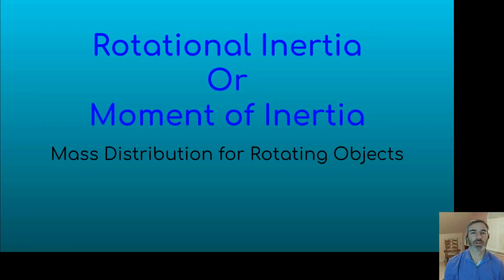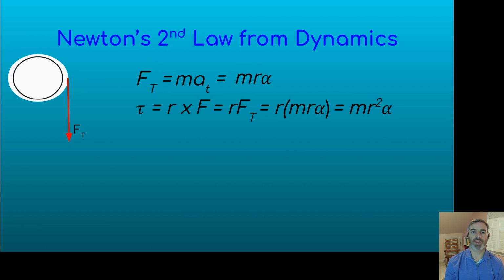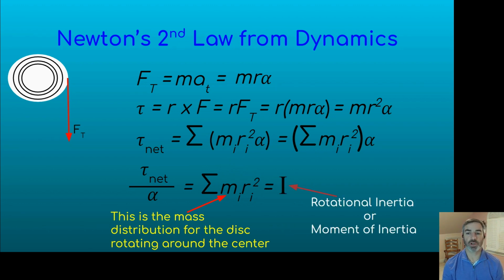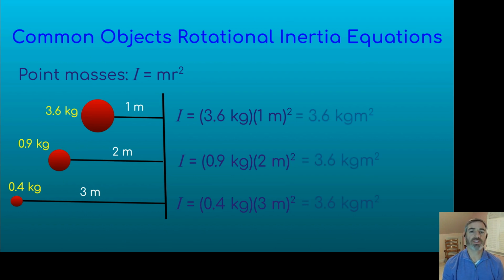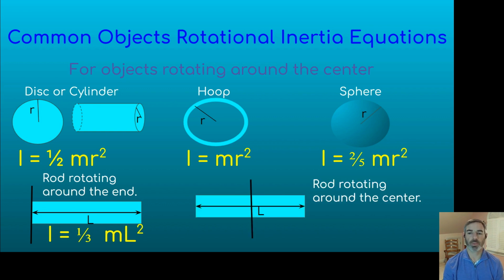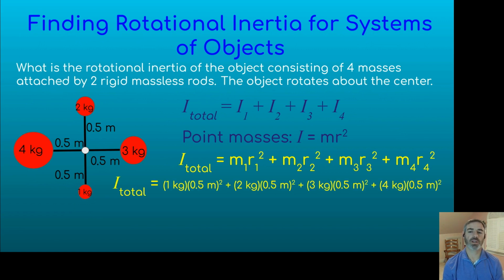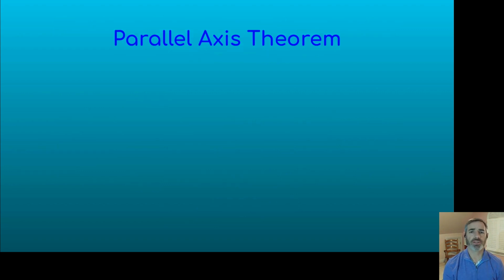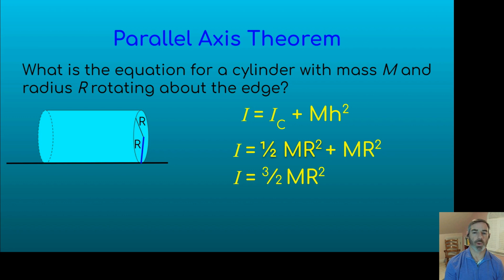Rotational Inertia 1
In this video we discuss the rotational equivalent of mass, which is known as rotational inertia or moment of inertia. We will discuss how to calculate the rotational inertia for point masses as well as some common objects. Towards the end, there is a quick introduction to the parallel axis theorem and how to calculate the rotational inertia if an object does not rotate about its center.